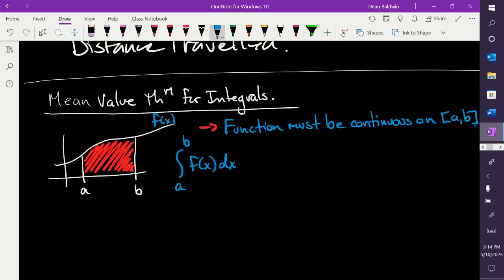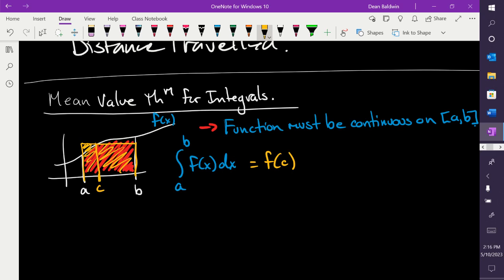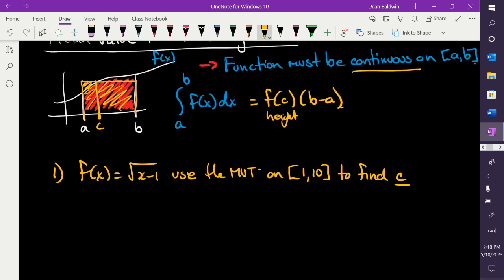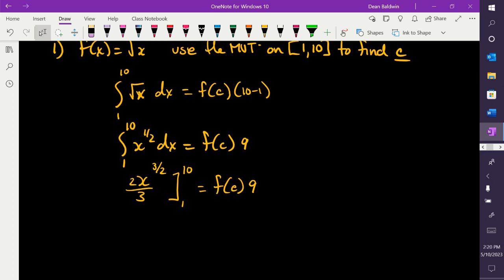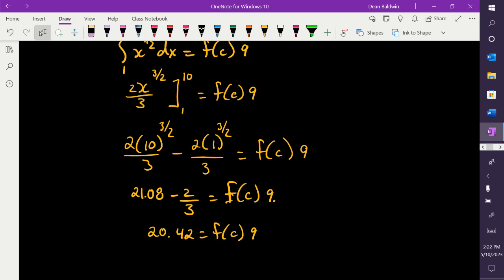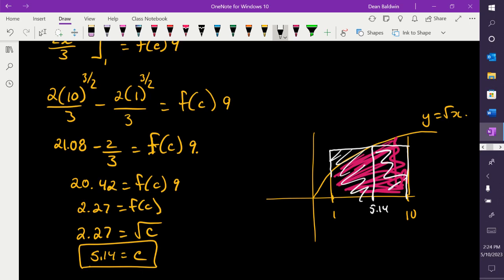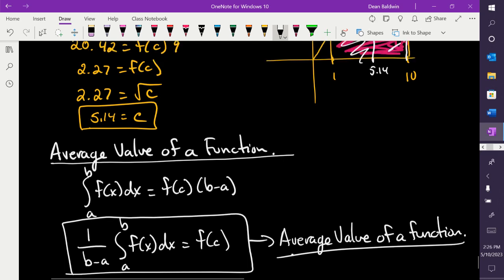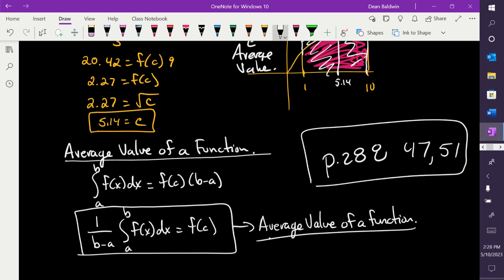Mean Value Theorem for Integrals and the Average Value